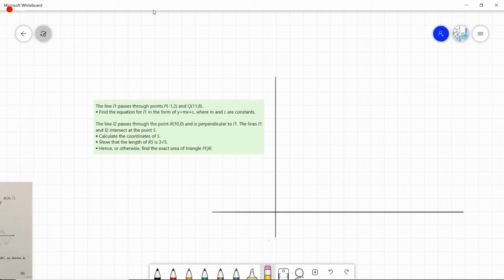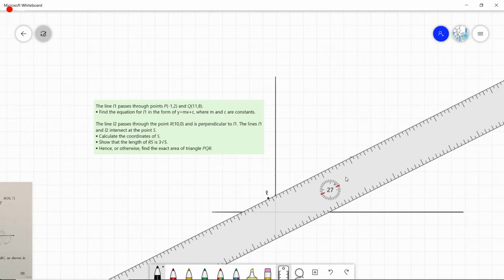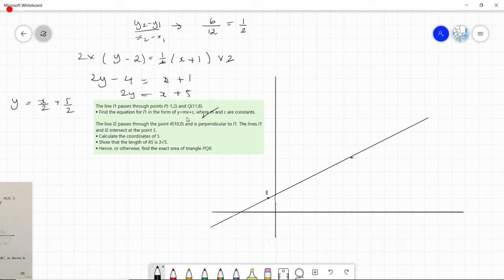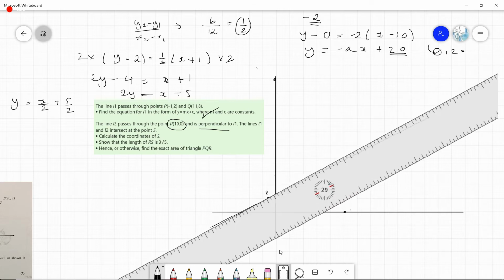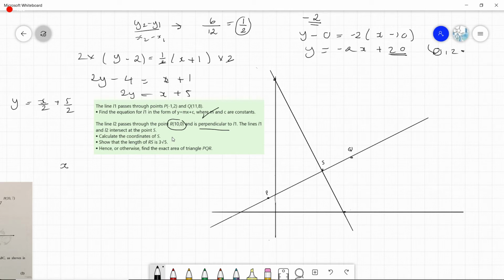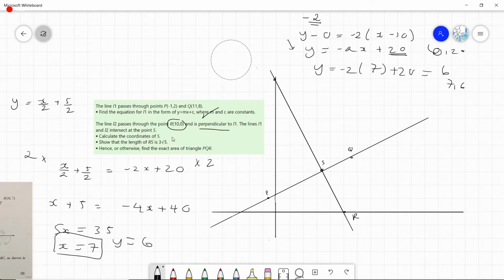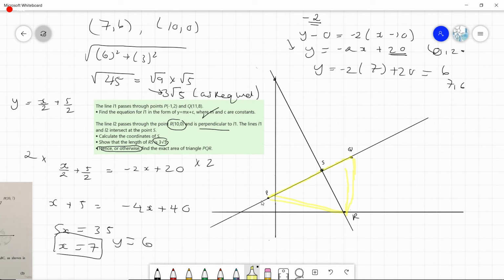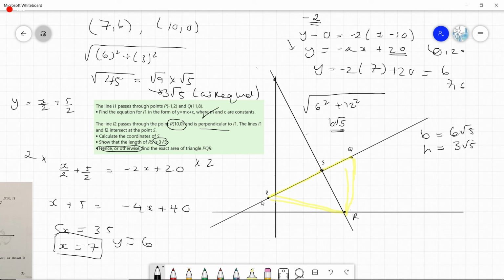Hard Coordinate Geometry AS Problem q